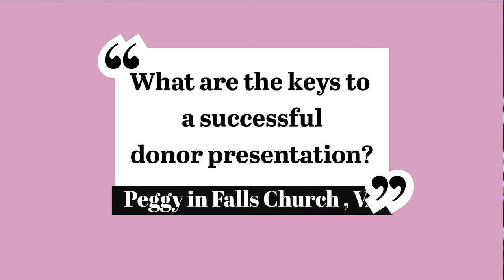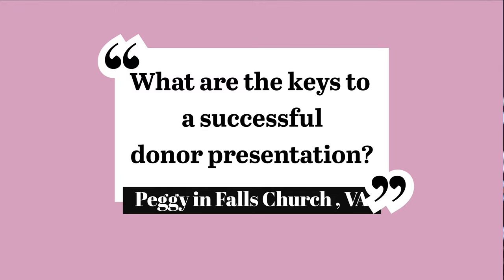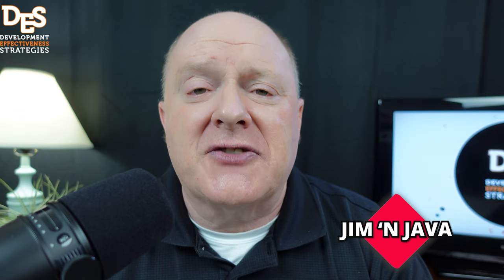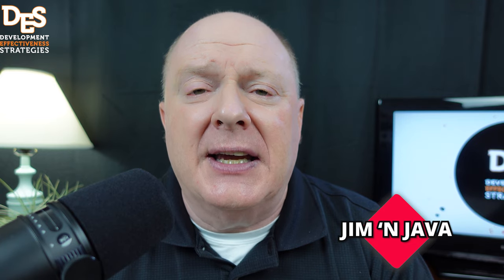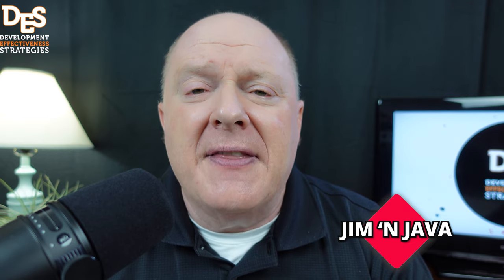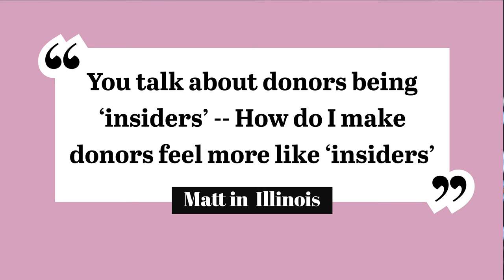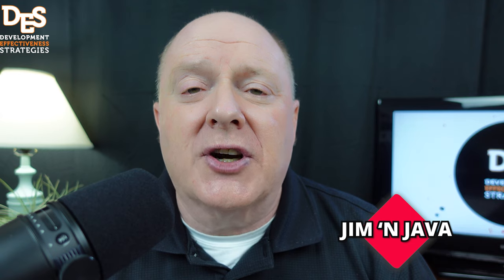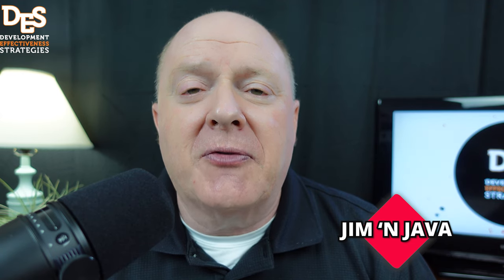Jim 'N Java S1 E14: Answering YOUR Fundraising Questions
➡️    TITLE: Jim 'N Java S1 E14: Answering YOUR Fundraising Questions.

➡️  If you're a non-profit leader, trying to grow your income through fundraising and development raising funds and friends, wanting any  “edge” possible to maximize your effectiveness with financial partners then this channel is for YOU!!

➡️ Jim 'N Java is a weekly broadcast designed to answer YOUR fundraising questions. Submit fundraising questions using JimNJava. If we select your question, it'll be answered on the following Saturday broadcast.

🔥. In this video, you’ll learn:

➡️  Weekly Questions and Answers:
Timeline:
00:00  Introduction
01:01  Keys To A Successful Donor Presentation
04:50  Making Major Donors Feel Like "Insiders"